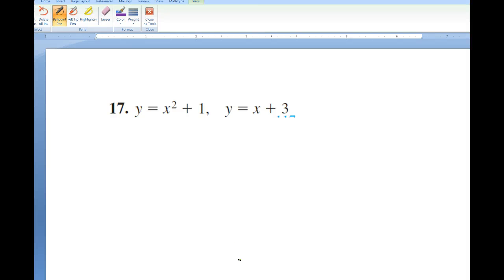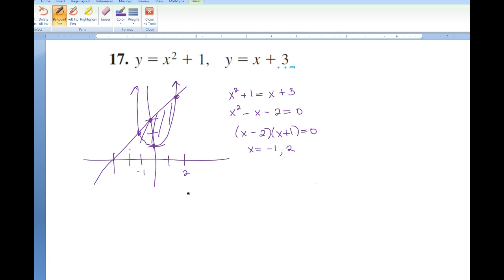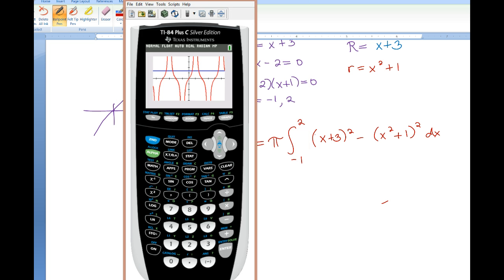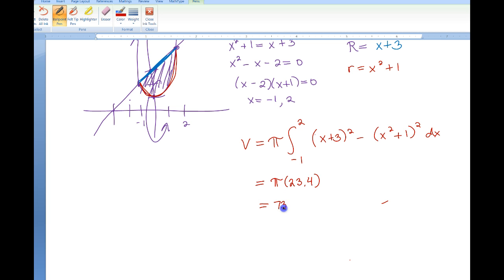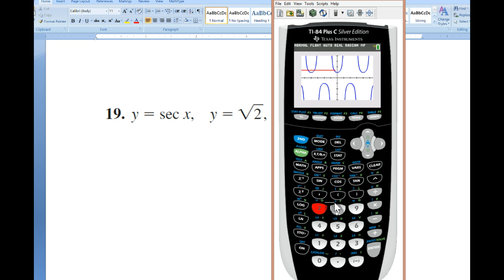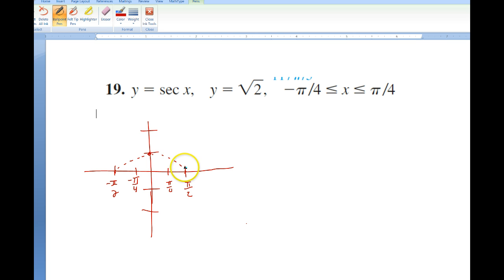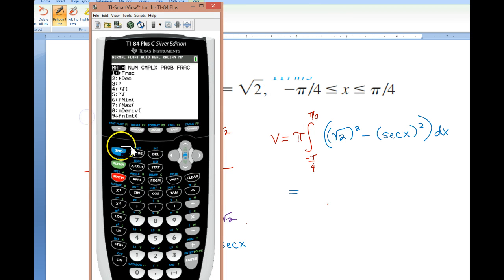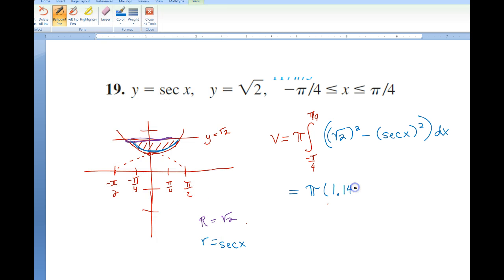Solutions to 17 & 19